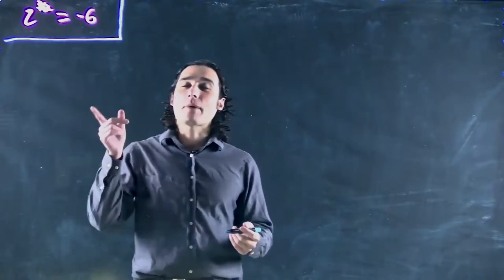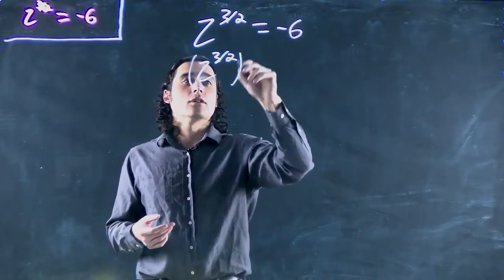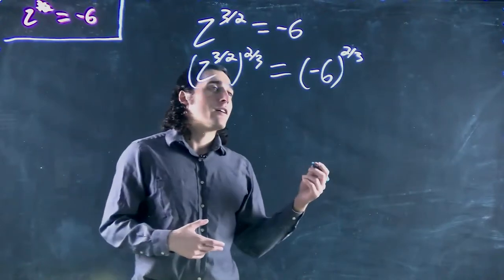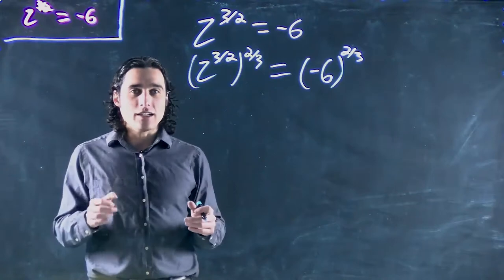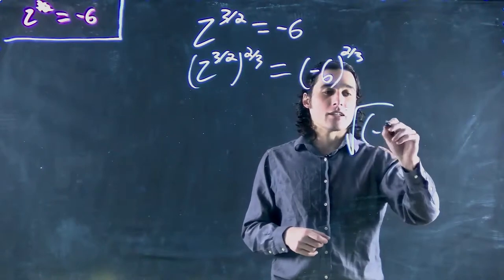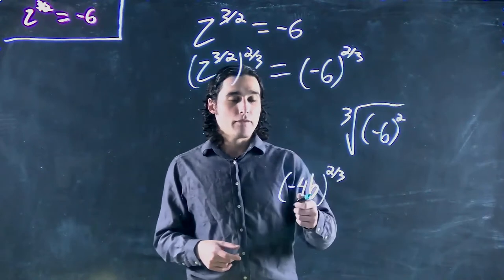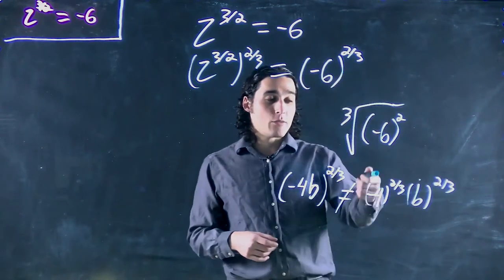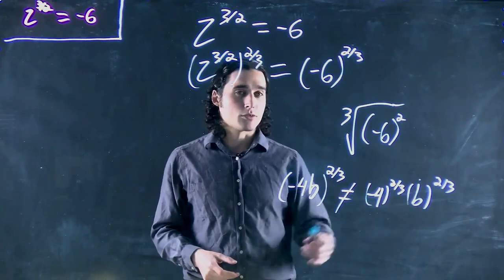Solving a power function equation (4)